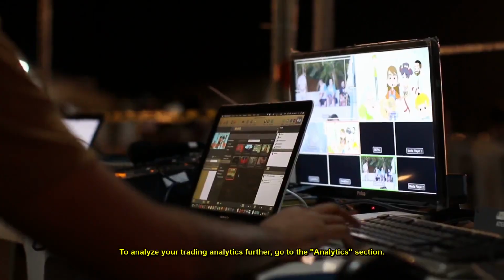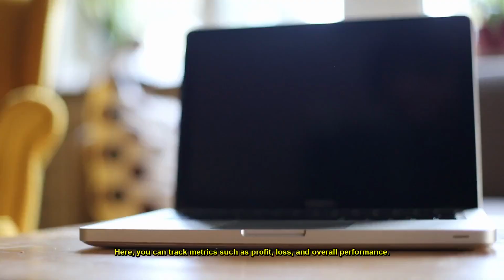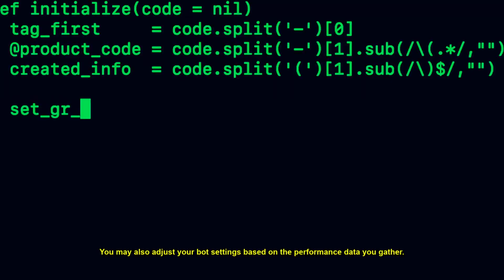How to automate trading analytics with TradeSanta - Full Guide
Unlock the power of automated trading analytics with our comprehensive guide on TradeSanta! In this video, we walk you through step-by-step instructions on setting up TradeSanta to maximize your trading efficiency. Discover how to automate your trading strategies, analyze market trends, and optimize your portfolio—all with the help of this intuitive platform. Whether you're a beginner or an experienced trader, this guide will help you take your trading game to the next level.